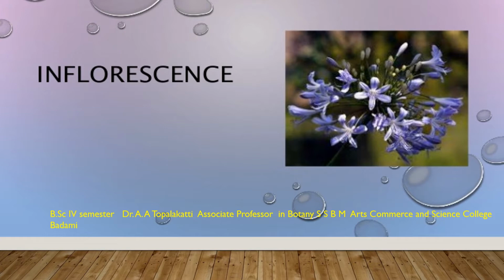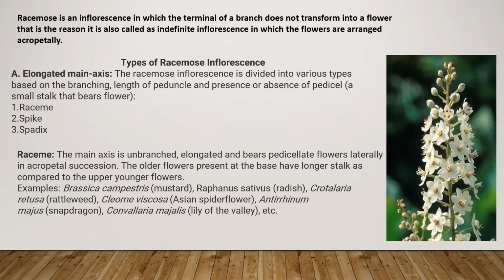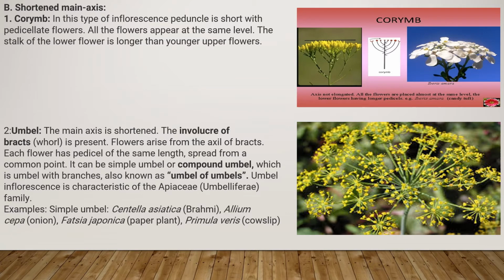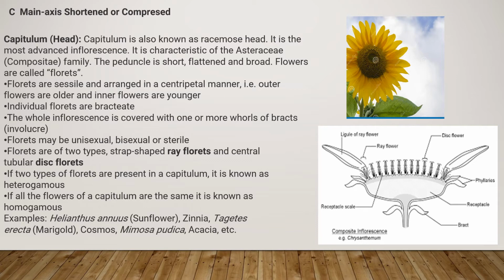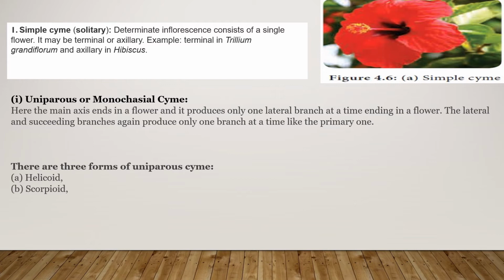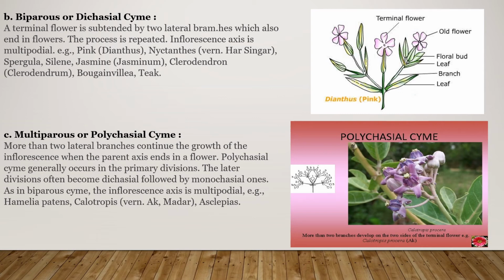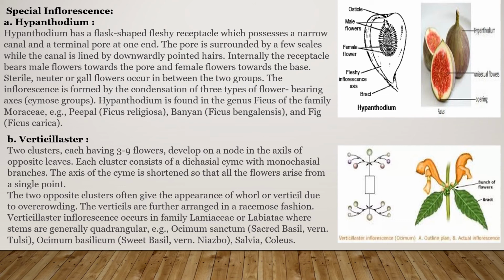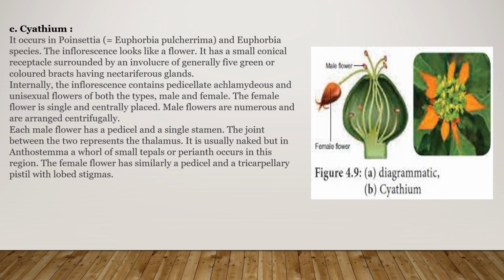Marphology of Angiosperms (Infloroscence).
Study of INFLOROSCENSE